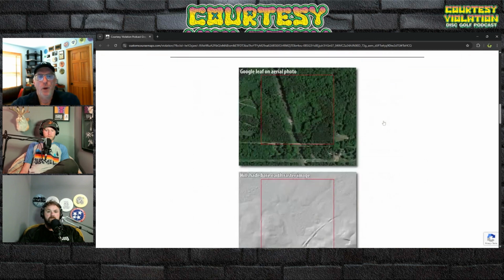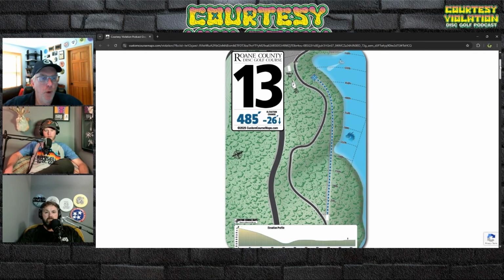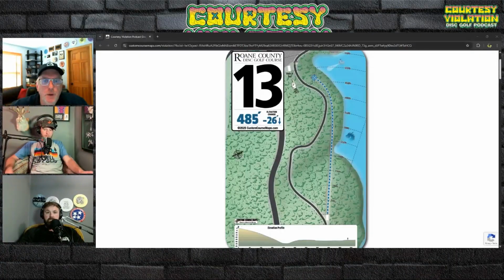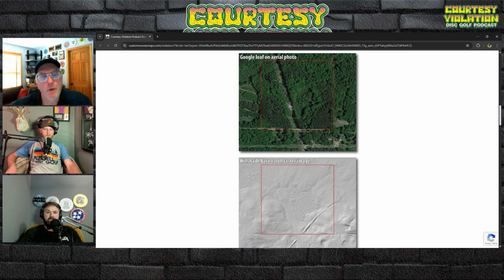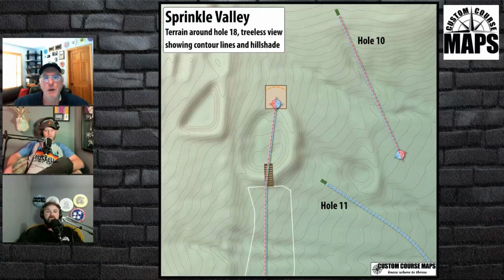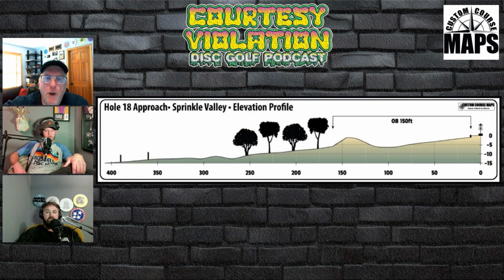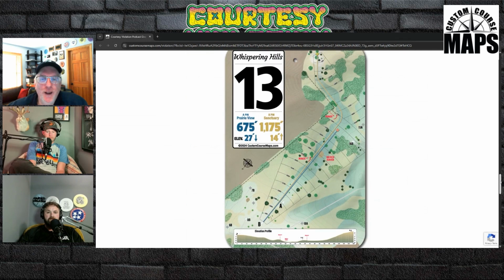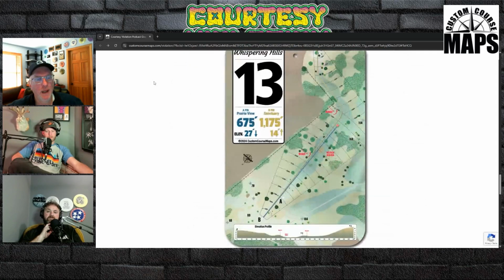Rewriting The Route With Custom Course Map | How To Improve Your Score Using Tee Signs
Custom Course Maps

Want to lower your disc golf score instantly? In this episode, we dive deep into tee sign strategy with Richard Rasch of Custom Course Maps, the expert behind some of the most detailed and accurate disc golf tee signs in the game. Whether you're a casual player or a Disc Golf Pro Tour fan, this video is packed with disc golf tips that will immediately improve your game.

We break down how course maps and tee signs can give you a serious competitive edge. Richard explains what goes into creating high-quality disc golf course maps, how to read tee signs correctly, and how this overlooked part of the game can make or break your score. He even walks us through real examples from Disc Golf Pro Tour courses to show how top players use these signs to plan every shot.

If you're looking to improve your disc golf strategy, elevate your course management, and learn from one of the best in the business, don’t miss this episode.